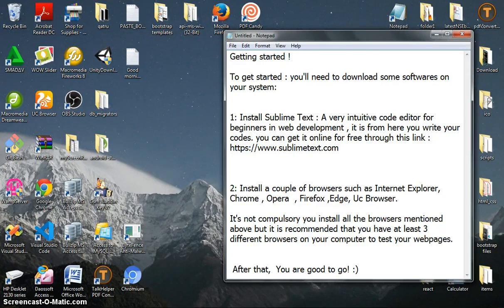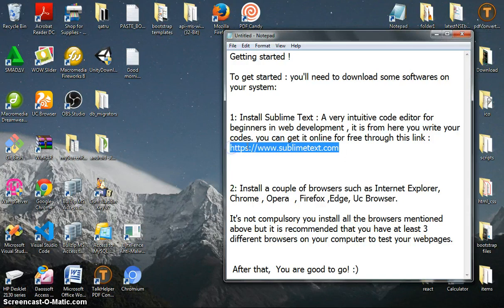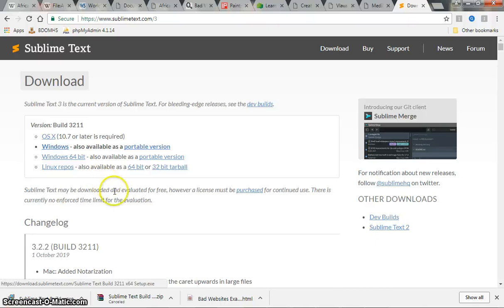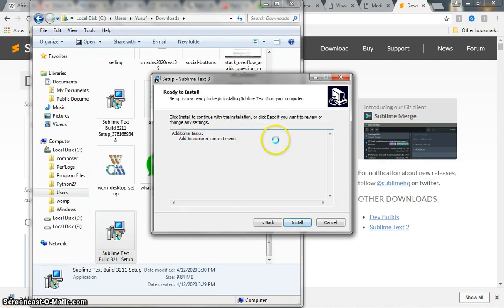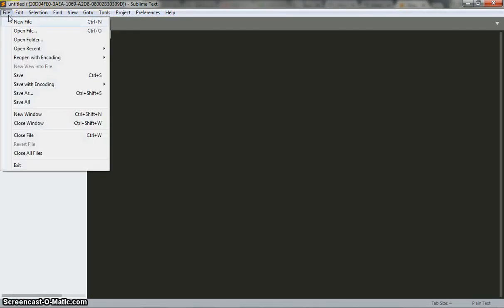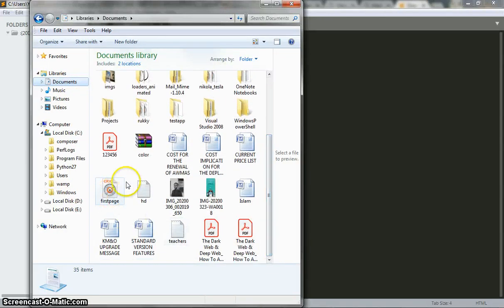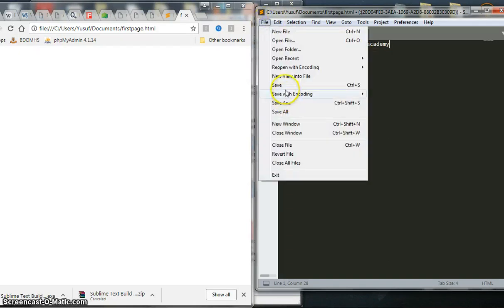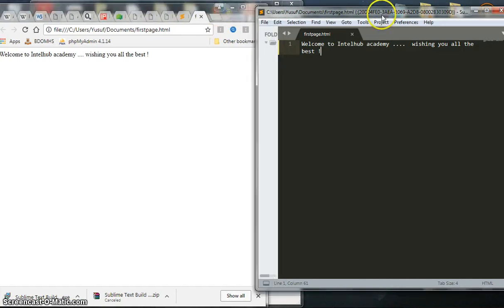Getting started with Web designing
What you need to get started with your first lesson on Web design